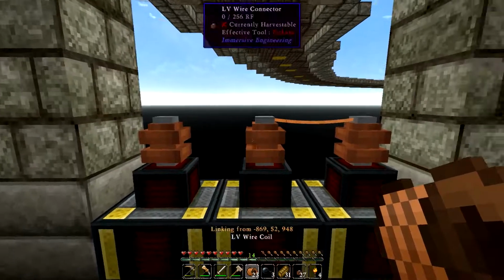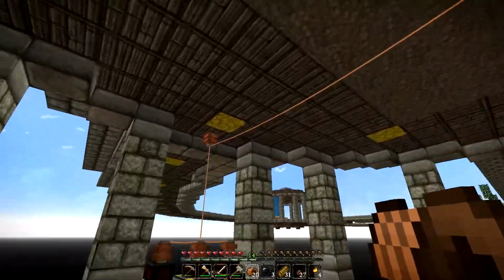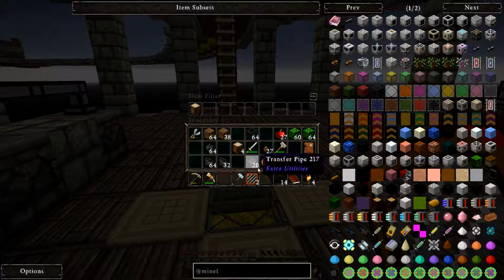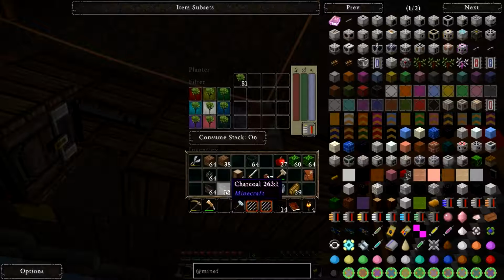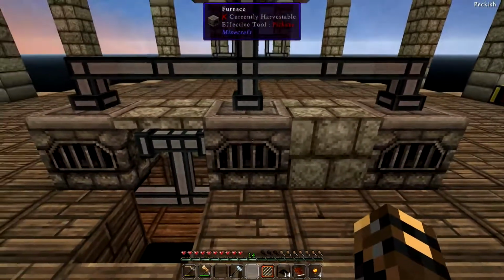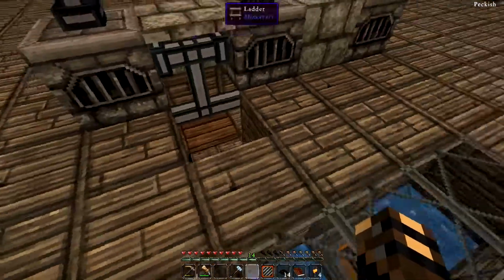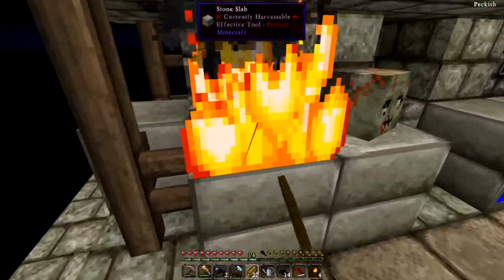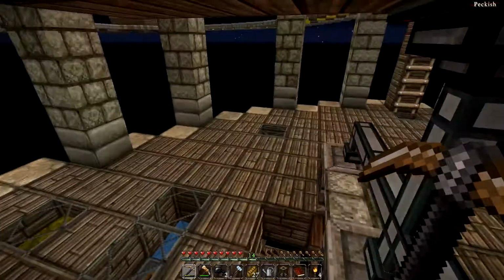Let's Play Agrarian Skies 2! Minefactory Tree Farm and Powah!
Whats going on YouTube, welcome back to Agrarian Skies 2! Today we get going on our first bit of automation skipping right over the basic power generation and go for a Minefactory tree farm/steam dynamo combo!

Hit me up on these social media sites to stay up to date on all my latest gaming hi-jinx!